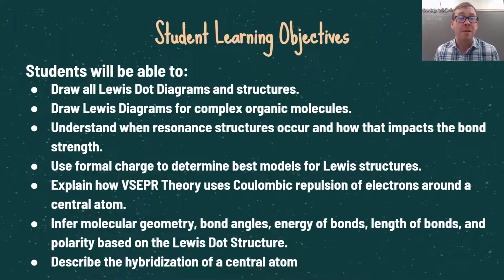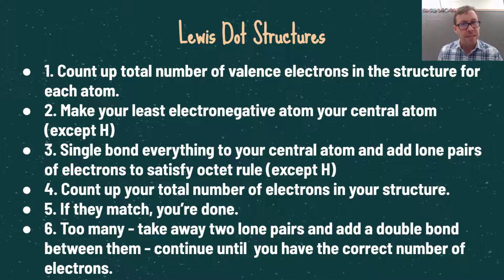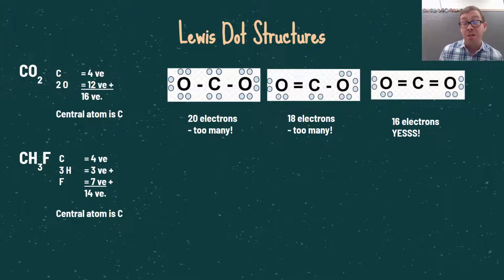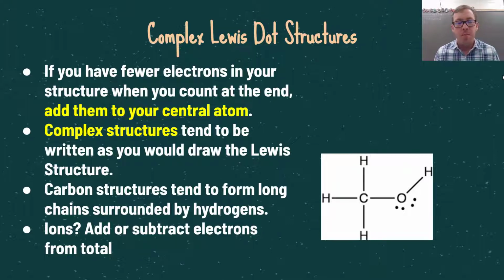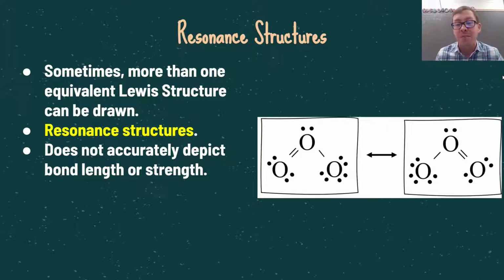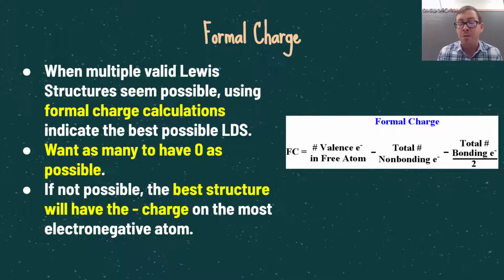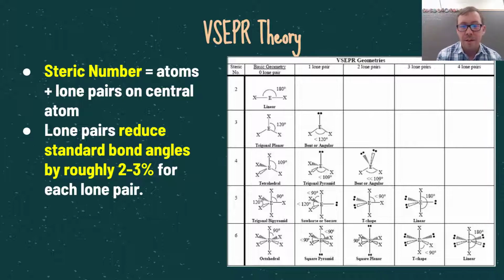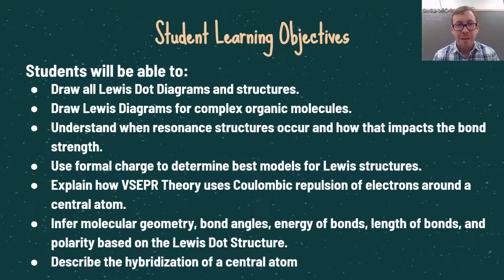AP Chemistry: Video 2-3: Molecular Structure and Shape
This video discusses Lewis Dot Structures, Resonance Structures, Formal Charge, VSEPR Theory, and Orbital Hybridization.